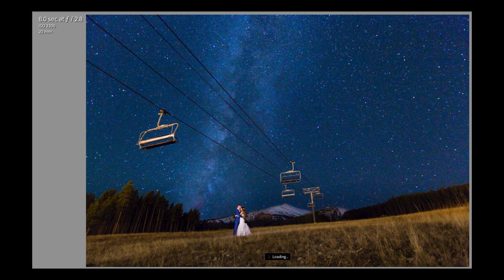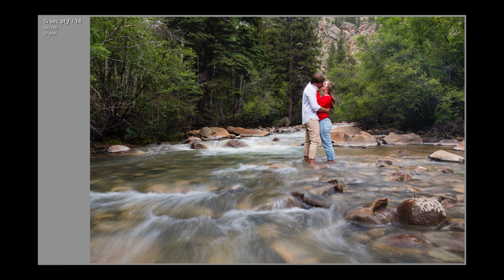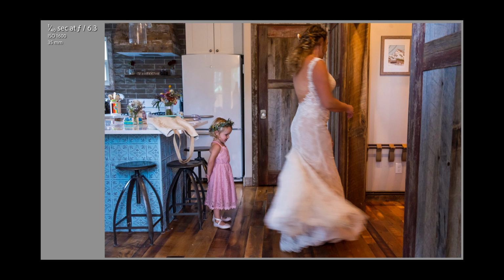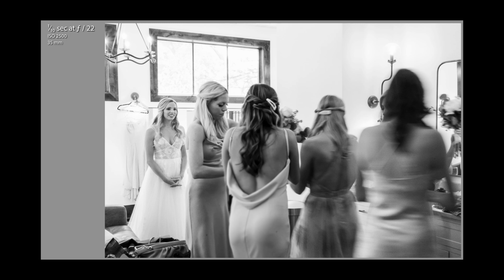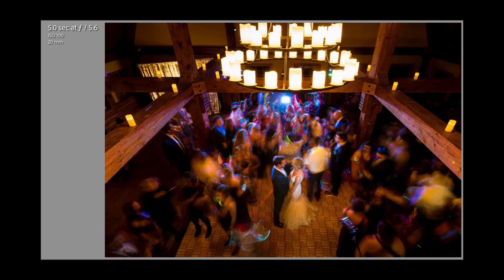Exposure Triangle - What you Really Need to Know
Understanding the exposure triangle and what you really need to know can be complicated but this video is intended to break it down into simple terms you can understand and actually use!

You might be interested in checking out the related blog post as well:

Sign up for our newsletter for exclusive deals, tips, and to stay in touch with what we're up